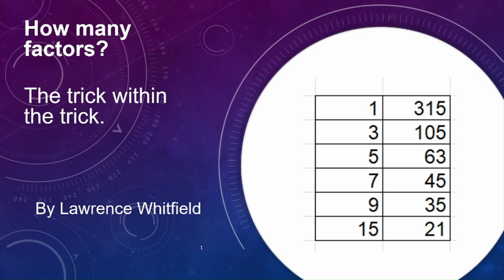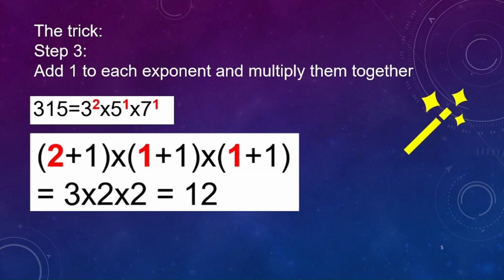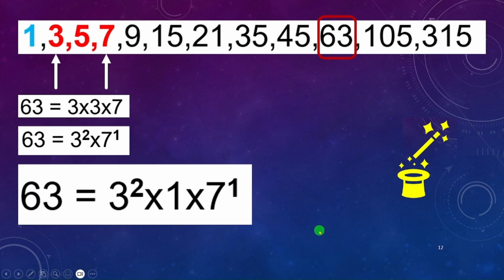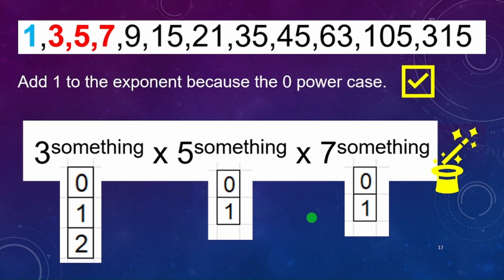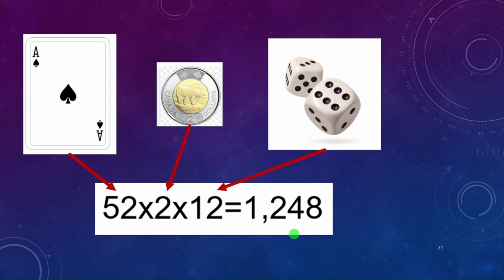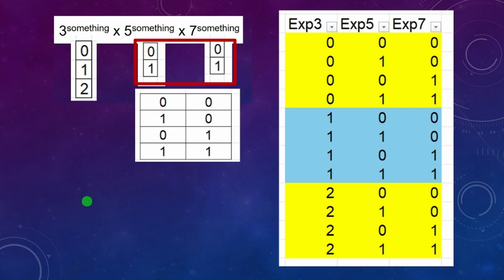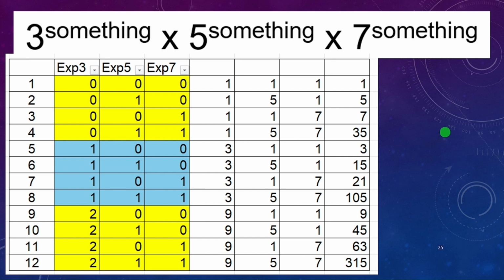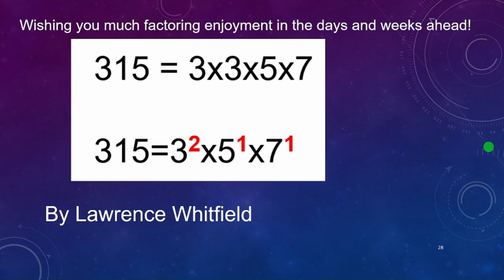Explanation of how to determine number of factors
There is a trick to count the number of factors of any whole number. What is it and why does it work.